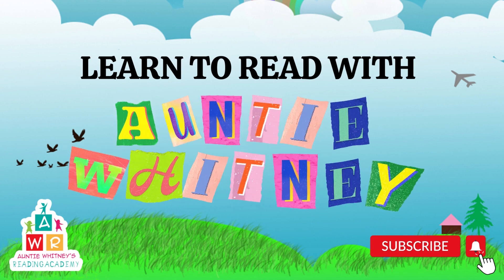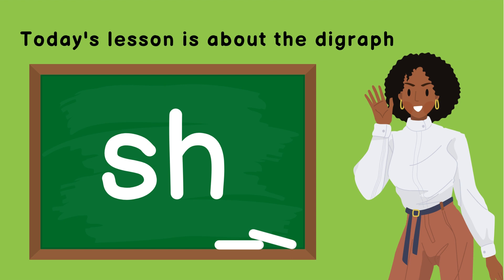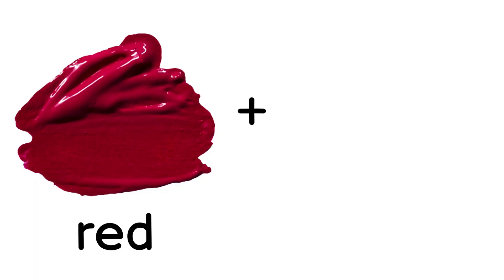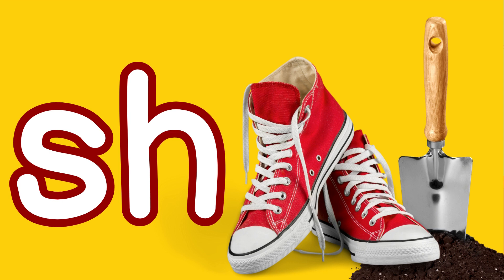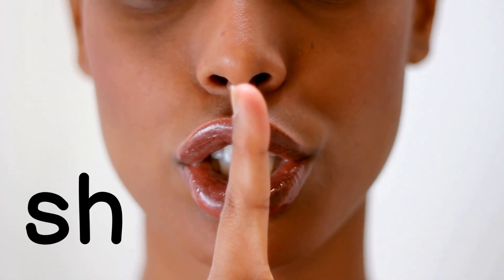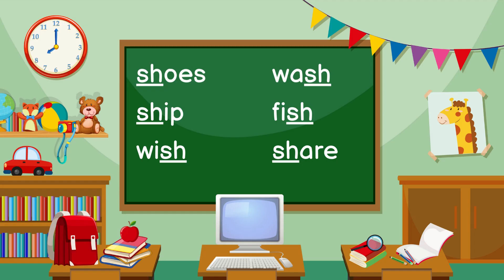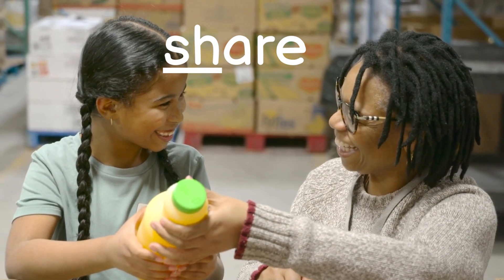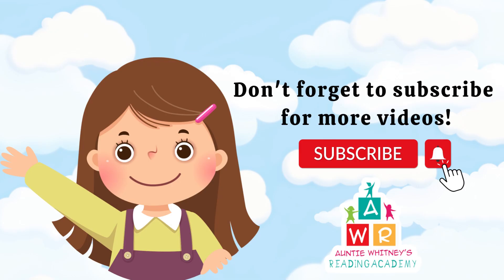Learn about the digraph SH | Phonics Lessons for kids | Phonemic Awareness Lessons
Help children to learn that when two consonants are together and make one sound, they are called digraphs. In this video, your little one will learn how to pronounce the "SH" digraph. Six word examples are used along with a sentence for practice.